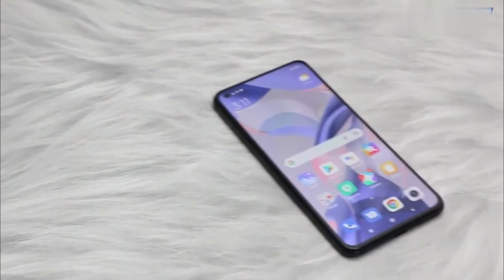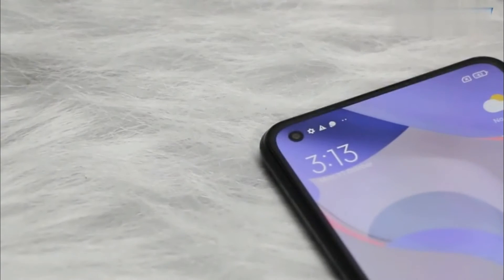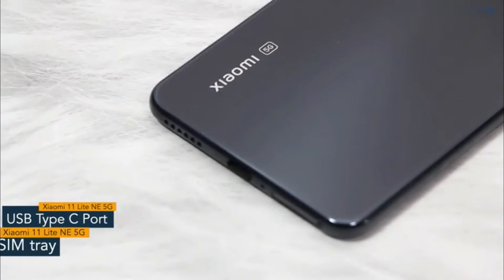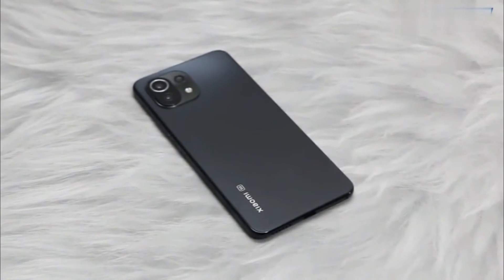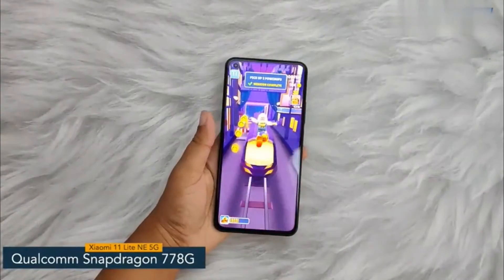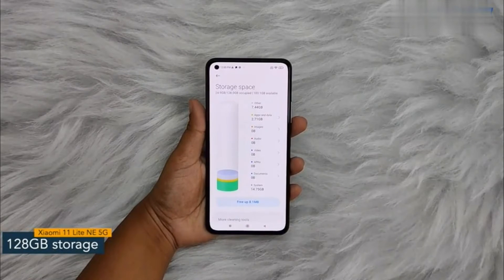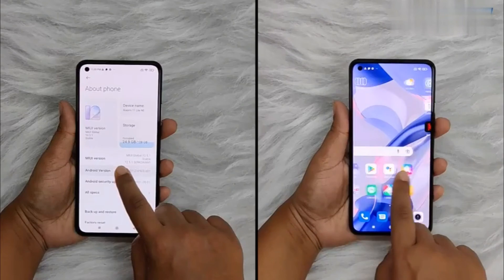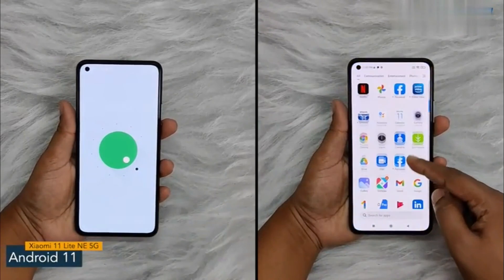Xiaomi 11 Lite NE 5G Smartphone | 10-bit AMOLED with Dolby Vision | 21% OFF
Xiaomi 11 Lite NE 5G (Vinyl Black 6GB RAM 128 GB Storage) | Slimmest (6.81mm) & Lightest (158g) 5G Smartphone | 10-bit AMOLED with Dolby Vision | Additional Exchange Offers Available

Top SmartWatch
Mobile Accessories
Earn Money with Genuine Websites & Affiliates Join Now